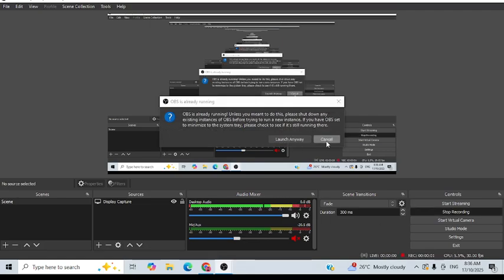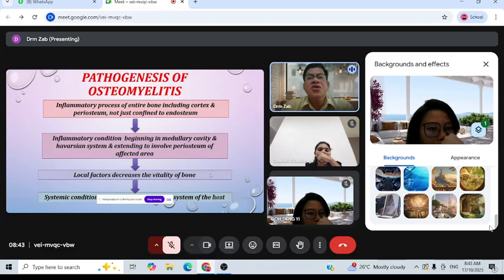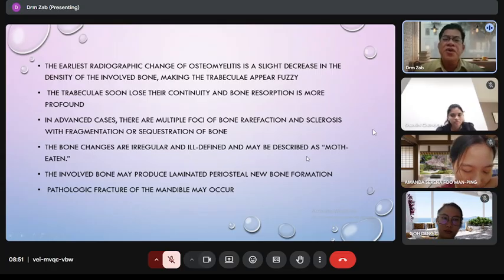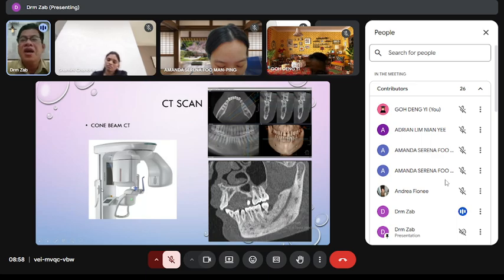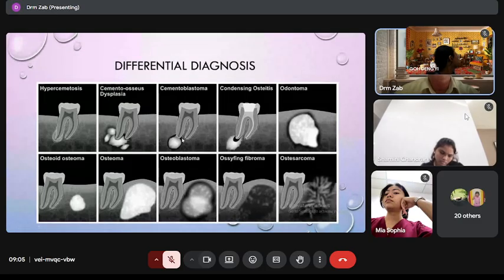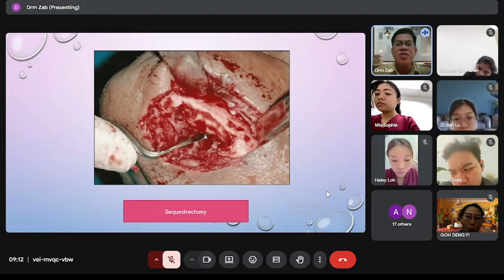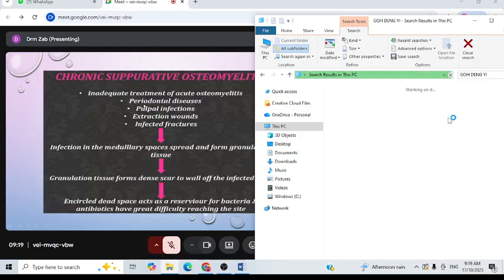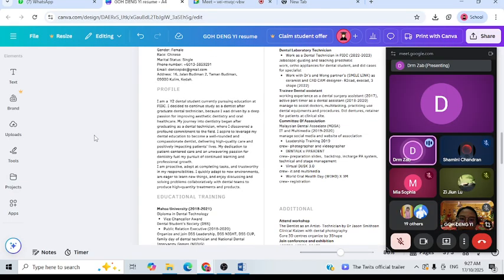OS L3 Osteomyelitis